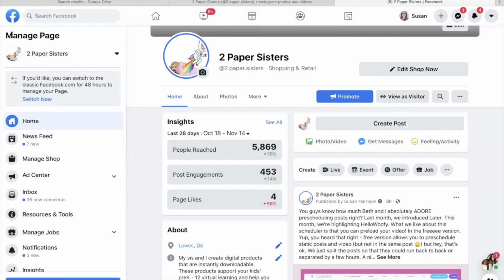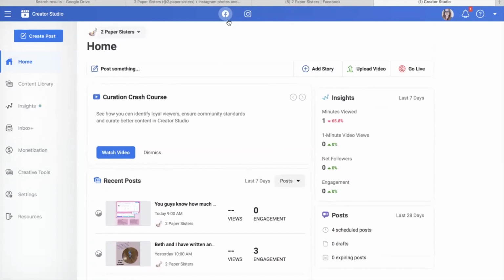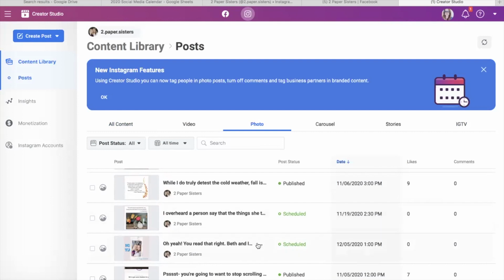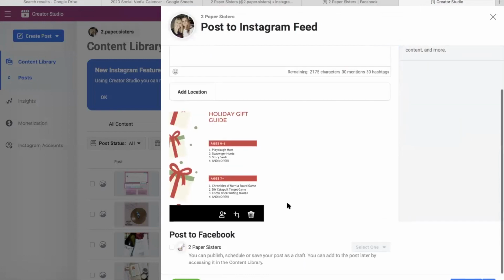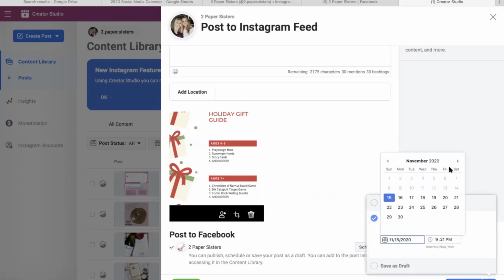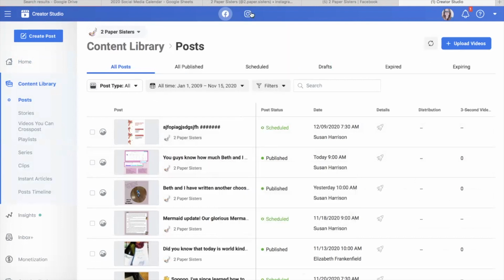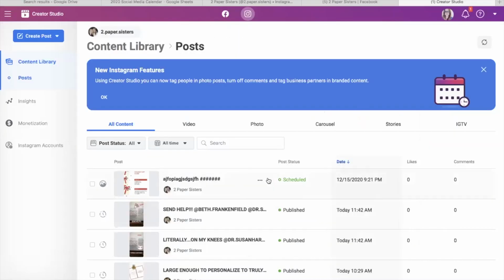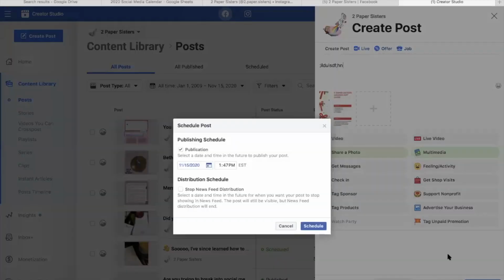How to use Creator Studio on your Business FB page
Scenario: You're creating a small business. You love it. You feel pretty good about it. You run down your To Do List, and as you're mentally checking things off, you realize that you forgot to post! Even more upsetting, this is the third day in a row that you haven't posted ANYTHING relevant to your business. 😱 Beth and I used to go through this too. We'd ask ourselves: What do we post? When should we post it? Oh crap, I forgot to post!

Earlier today we posted about what 3 months of consistent posting did for us. We know it can do the same thing for you. This video will walk you through the steps of the Creator Studio in your FB Business Page. It's literally the only thing we use now to batch schedule our posts. (I'm actually used to post this to IGTV, and I'm doing something similar in YouTube🤸🤸)

Hi, we're Beth and Susan, and we're the co-creators, masterminds (and every other job that goes into starting a business) behind 2 Paper Sisters👯 Oh, and on top of all of that, we are actually sisters! We started our company in January of 2020 and sell education based digital downloads.

We currently have an Etsy shop, and we're looking to expand our business and our reach. We're learning ALL the time, and we'd love to have you join us on our journey ❤️ Learn with us.

In this video series, we're showing how we grow our brand. We give a real and raw behind the curtain look for anyone who's thought of starting a business or anyone who's in it, just like us!

We use canva to create all of our images.

And, we use tailwind to schedule all of our Pinterest posts.